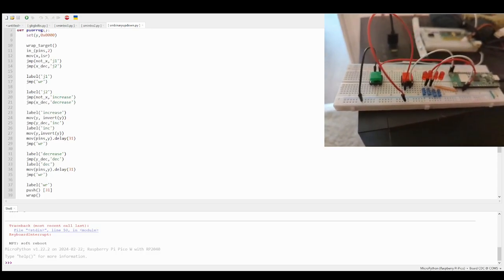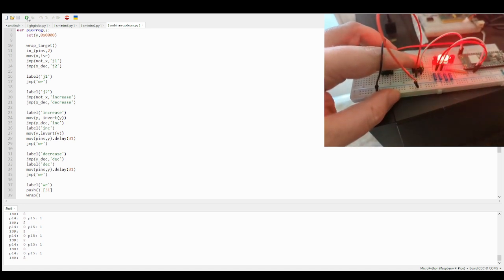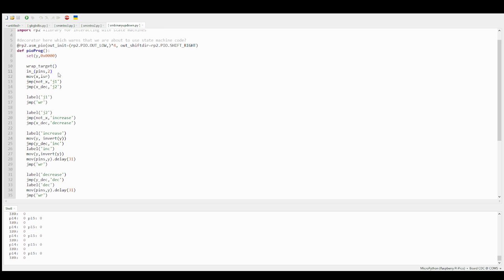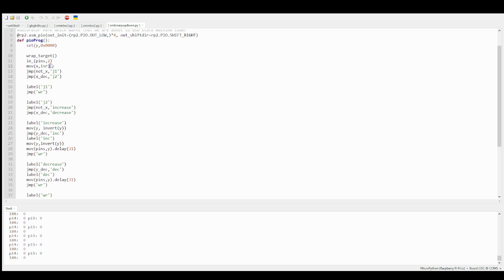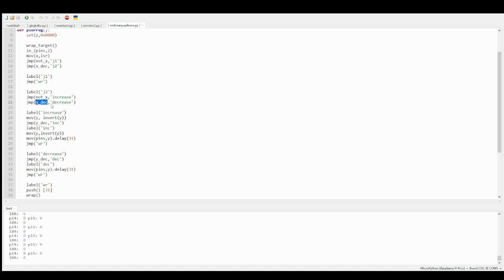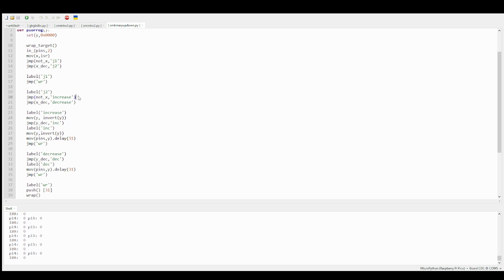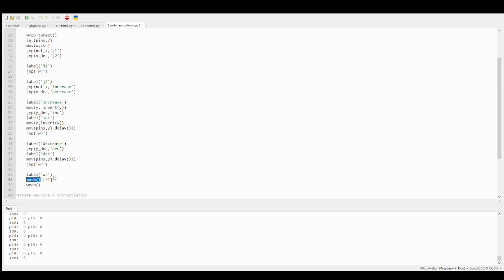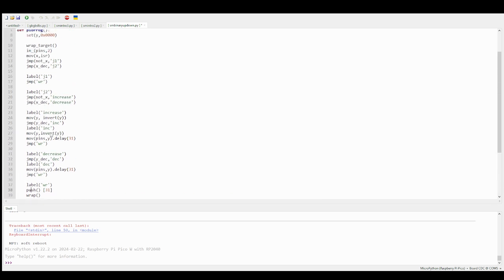Almost Solved: Pico State machine Up Down Binary with buttons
I'm having a problem with the ISR register in that I cannot find a way to reset it in between each button read without using the push() function which specifically can clear it.
I've tried using mov() and set() to attempt to clear it or reset it, no dice.
My code does not work without the push() and get(). Though it does work once when I hold the button down and then start the program. This is what leads me to believe that the ISR is getting jammed up.